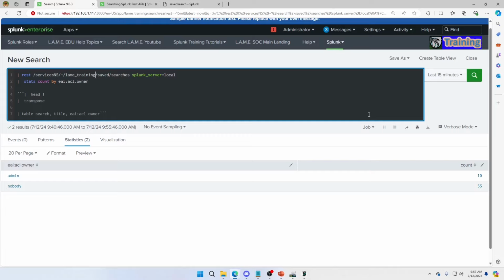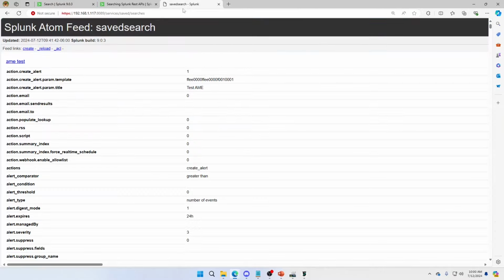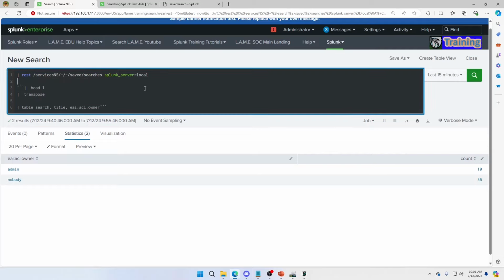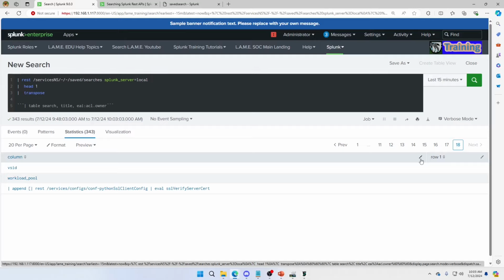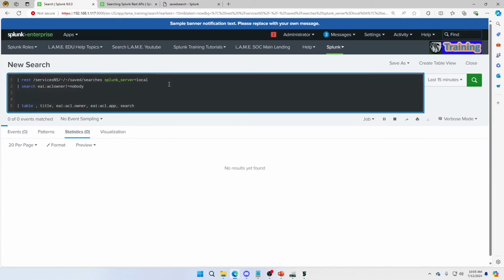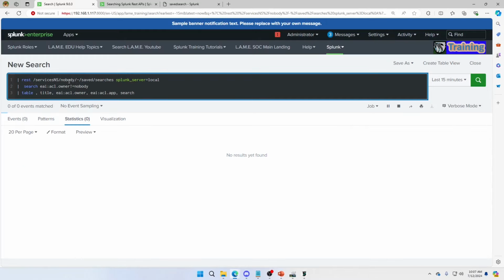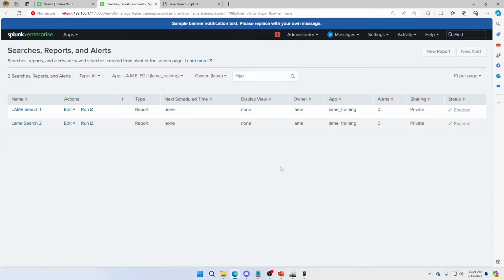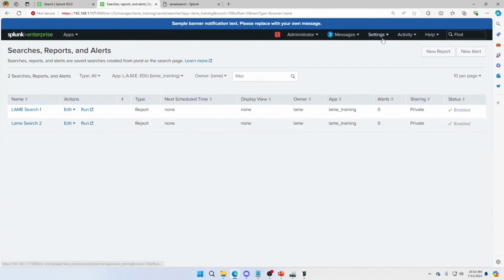Master Splunk: Access Saved Searches via REST API – Step-by-Step Guide!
In this video, we explore how to leverage the Splunk REST API to view and manage saved searches. Whether you're new to Splunk or looking to automate your search tasks, this comprehensive guide will help you understand how to interact with Splunk's powerful API.

1. **Introduction to the Splunk REST API**: Get an overview of the Splunk REST API, its capabilities, and why it's a valuable tool for administrators and developers.
2. **Viewing Saved Searches**: Discover how to use the REST API to retrieve information about your saved searches in Splunk.
3. **Practical Examples**: Watch real-world examples demonstrating API calls to list, view details, and manage saved searches.
4. **Tips and Best Practices**: Get expert tips on optimizing your API usage and ensuring security when accessing Splunk data.

- Splunk administrators and developers looking to automate search management.
- IT professionals seeking to enhance their Splunk skills.
- Anyone interested in learning about the Splunk REST API and its applications.

💡 **Pro Tips:**
- Practice making API calls using tools like Postman to get comfortable with the request and response structure.
- Ensure you have the correct permissions and authentication setup to avoid common access issues.